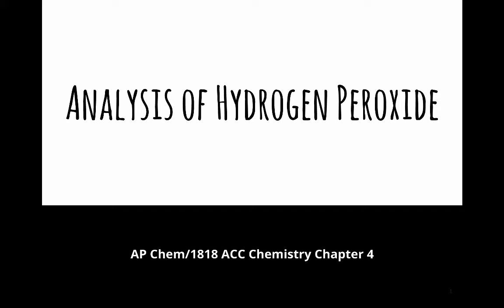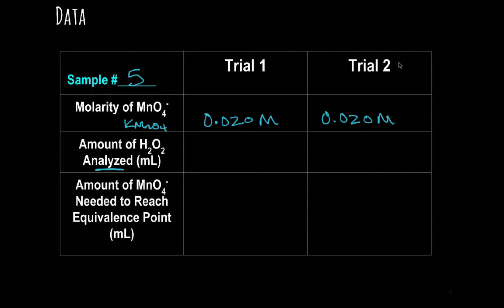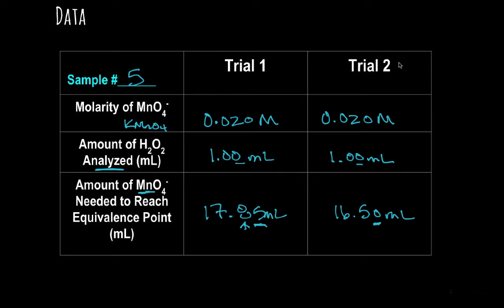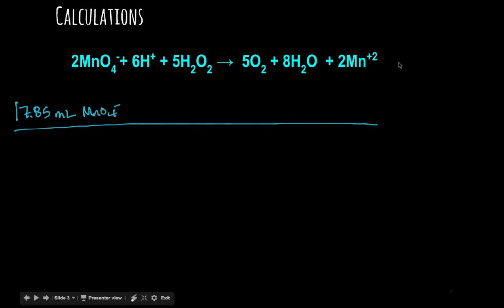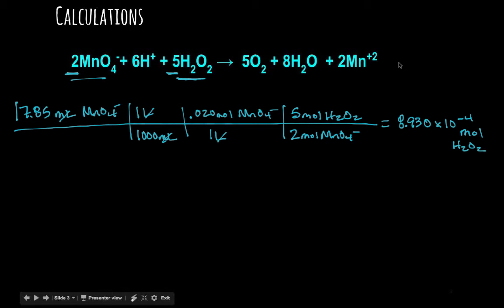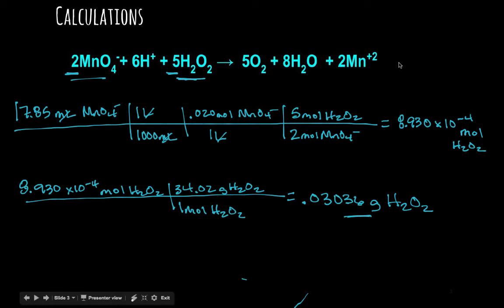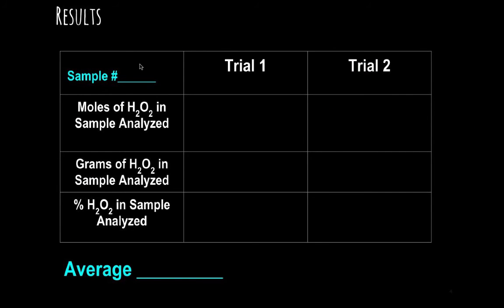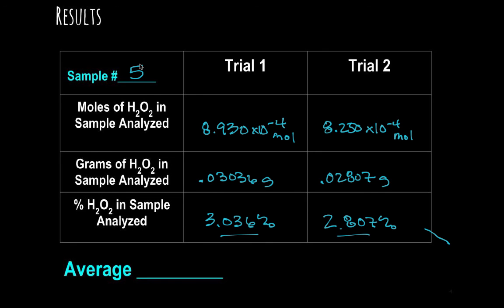AP Chem - Lab - Analysis of Hydrogen Peroxide